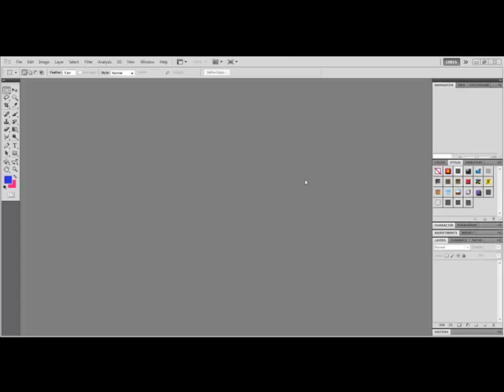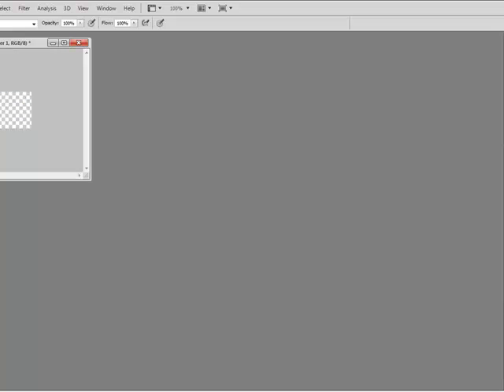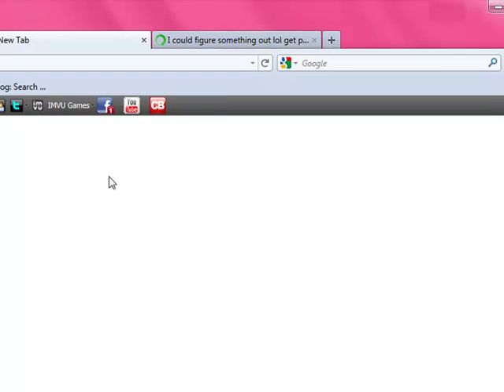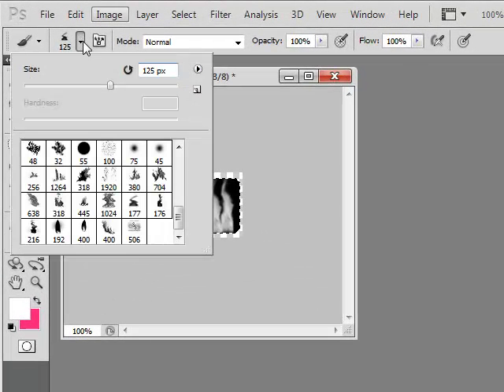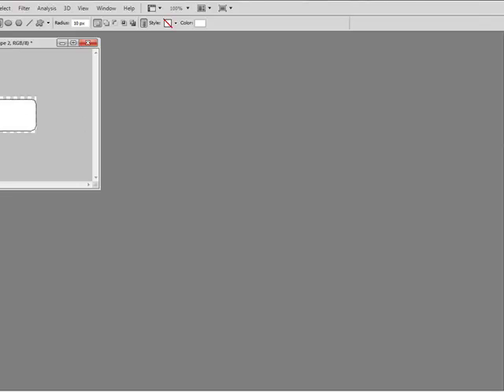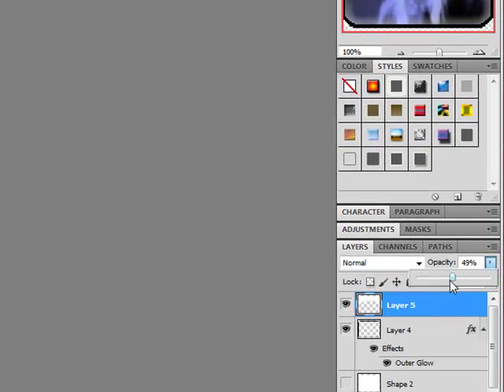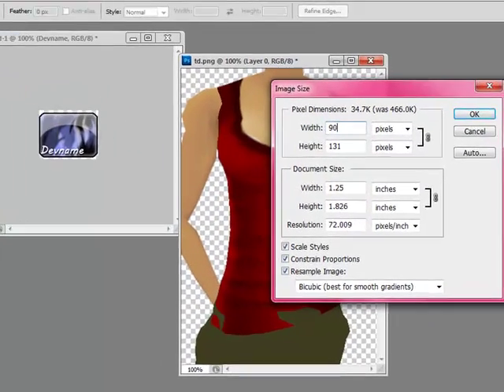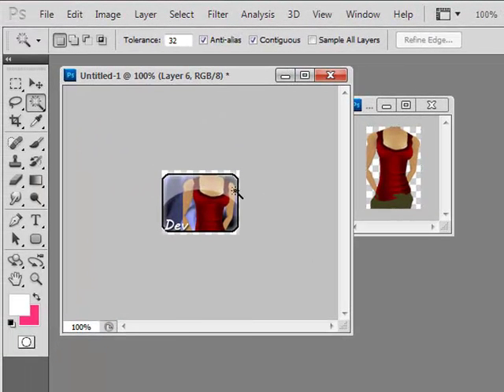Making a catalog icon for IMVU